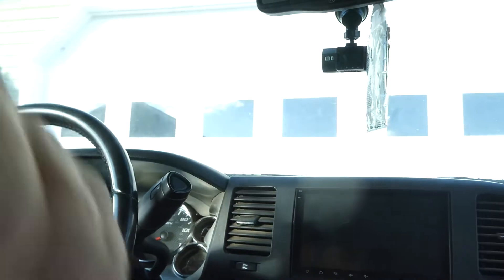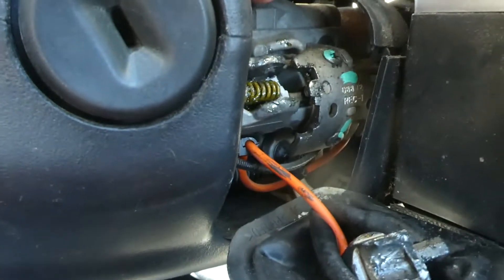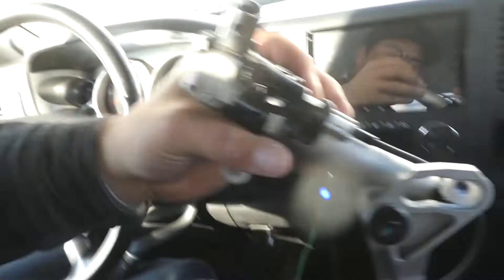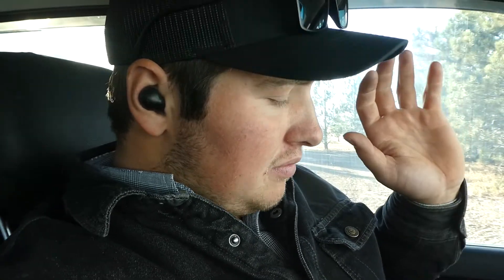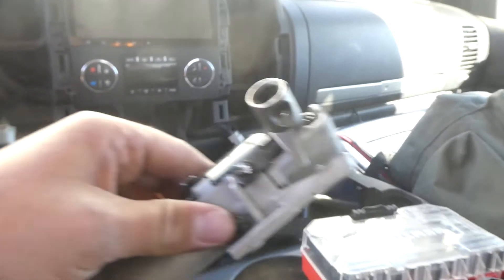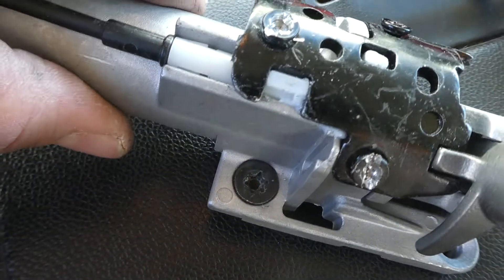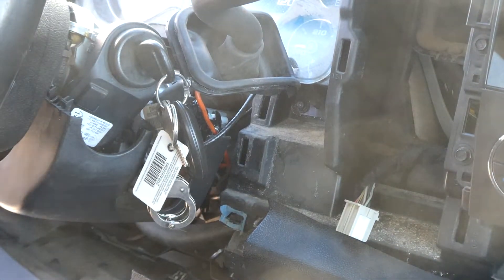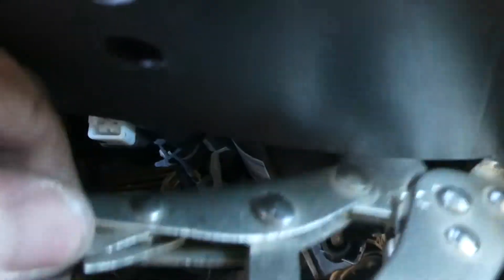Replacing the gear selector in 07-13 Silverado | how to fix gear selector 07-13 Silverado | DIY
Camera #1

Camera #2

Video Editor:
VideoPad video editor by NCH Software